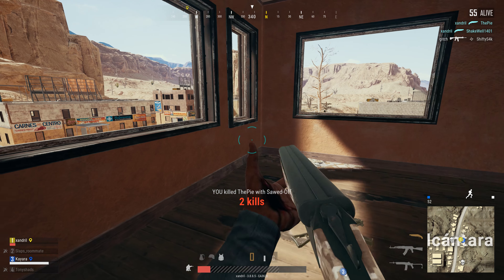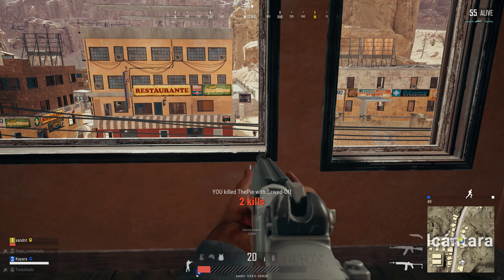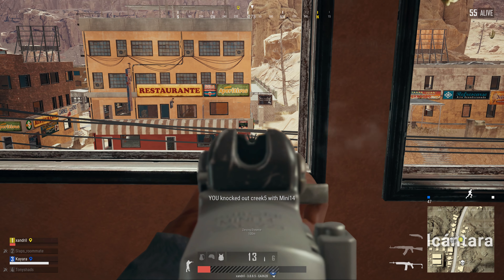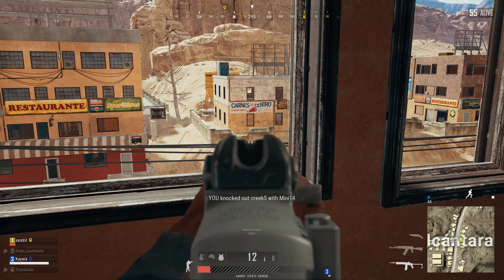PLAYERUNKNOWN'S BATTLEGROUNDS | Shot with GeForce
GPU: GeForce GTX 1080
CPU: AMD Ryzen 7 1800X Eight-Core Processor
Memory: 16 GB RAM (15.95 GB RAM usable)
Current resolution: 3840 x 2160, 60Hz
Operating system: Microsoft Windows 10 Home